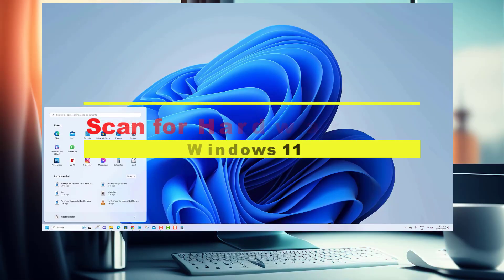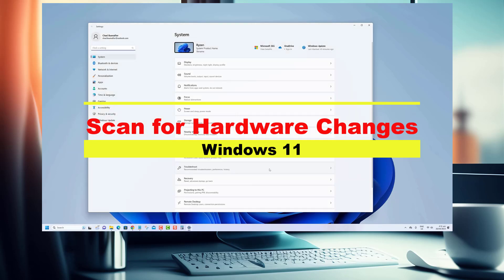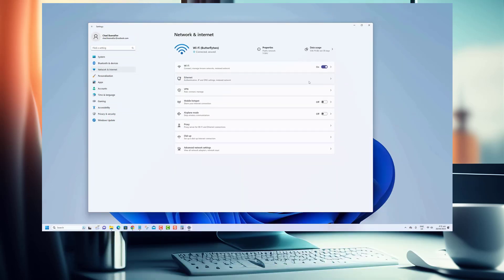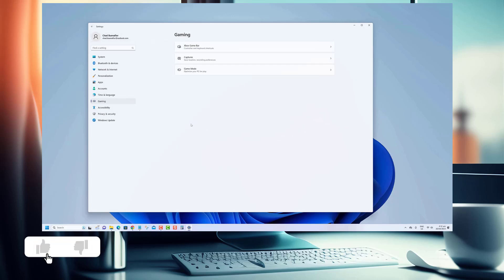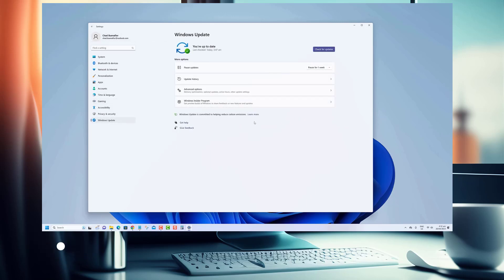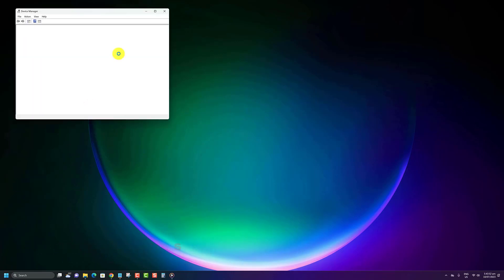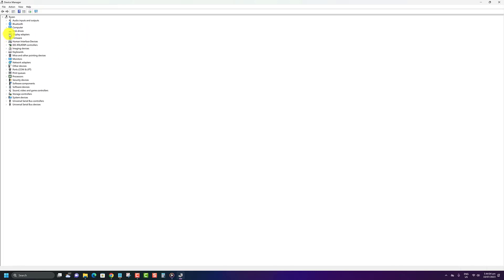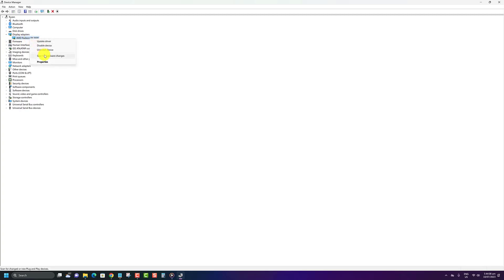How to Scan for Hardware Changes in Windows 11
In this video, we'll guide you on how to scan for hardware changes in Windows 11. Whether you've recently connected a new device to your computer or you're experiencing issues with a particular hardware component, scanning for hardware changes can help refresh your system's device manager and ensure proper detection and functionality. Join us as we demonstrate the simple steps to scan for hardware changes in Windows 11, allowing you to keep your system up to date and resolve any hardware-related issues.